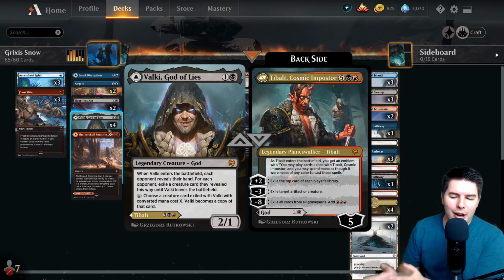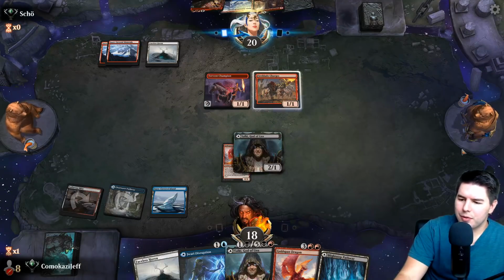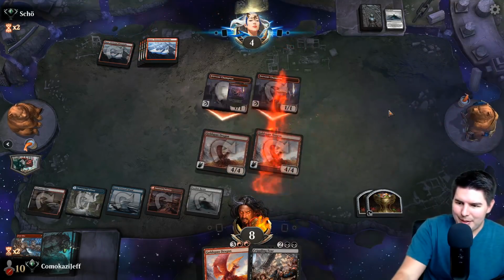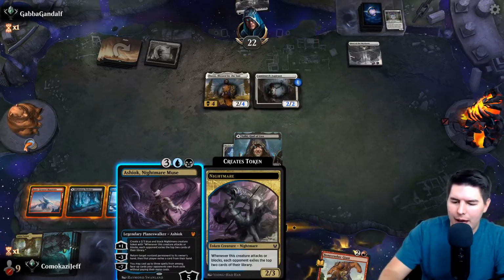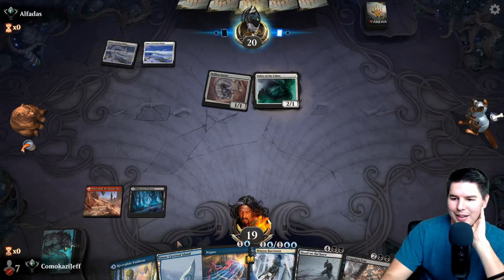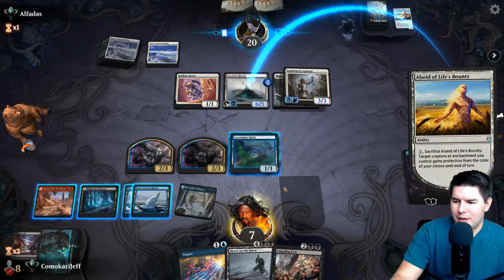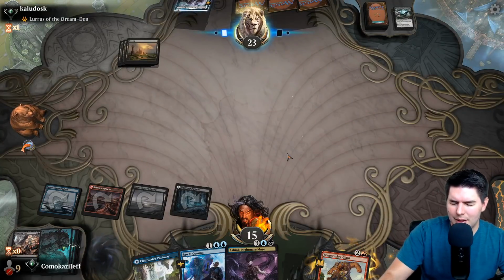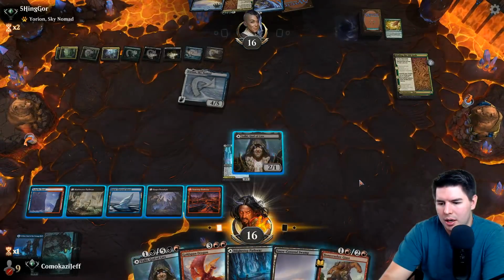65 Card GRIXIS CONTROL is CRAZY POWERFUL in STANDARD META | MTG Arena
90% ... 45K/50K

00:00 Intro
05:30 Gameplay

Social Links!